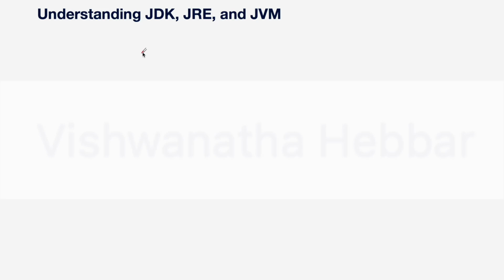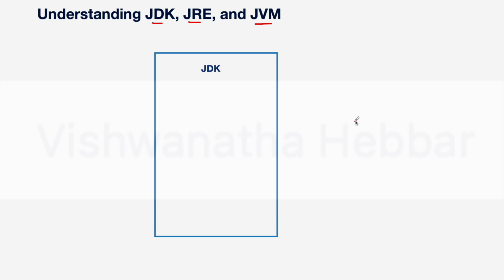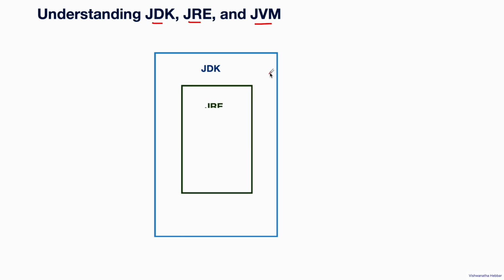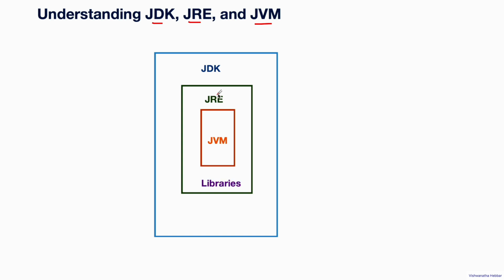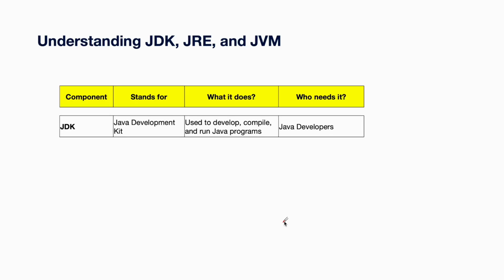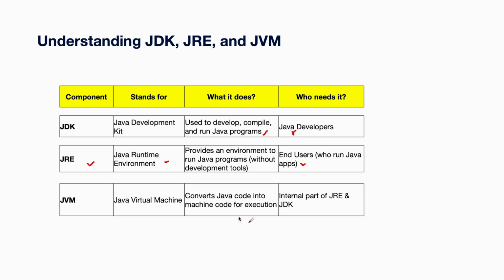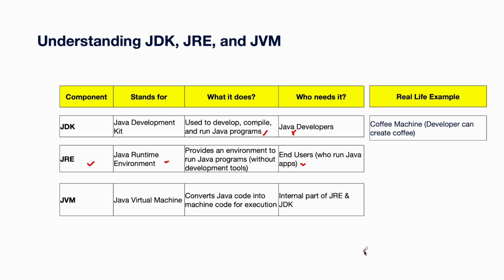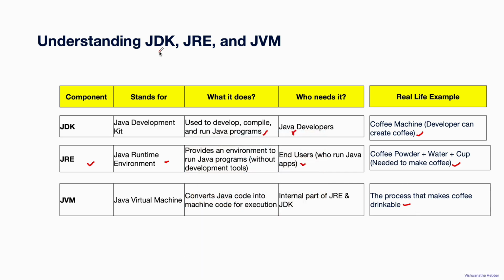Understanding JDK JRE and JVM | Core Java Tutorials | Java Basics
M1J007 Understanding JDK JRE and JVM | Core Java Tutorials | Java Basics

Performance Testing using Meter course - Basic to Advanced